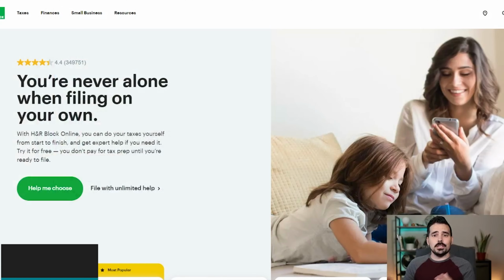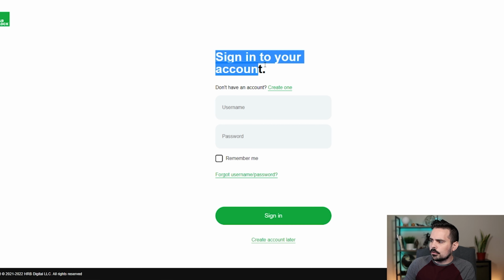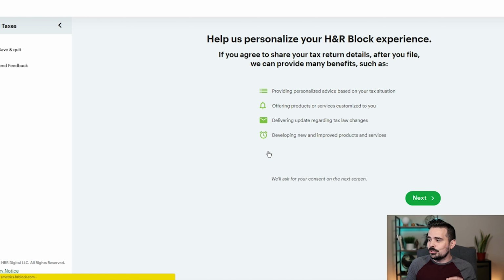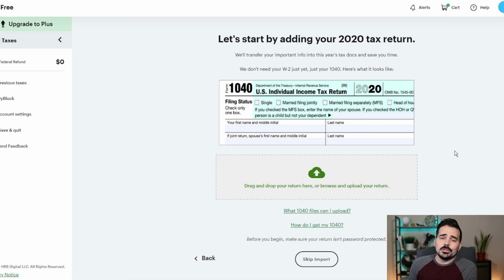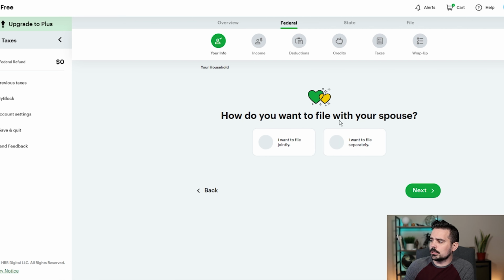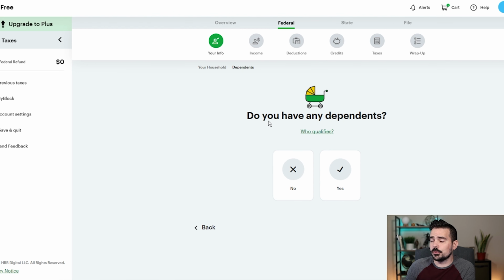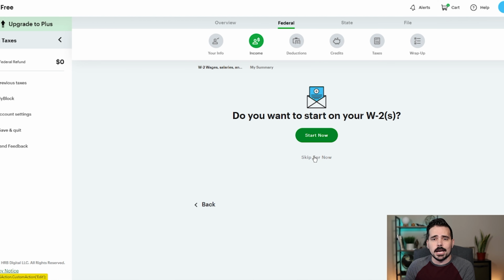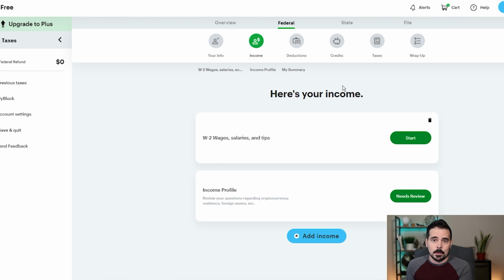H&R Block Tutorial (Step-by-Step)